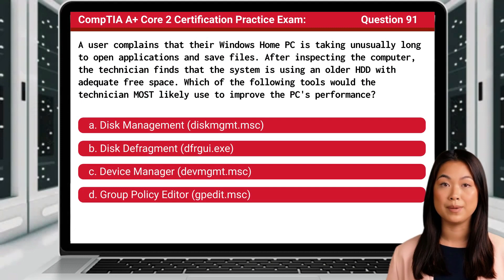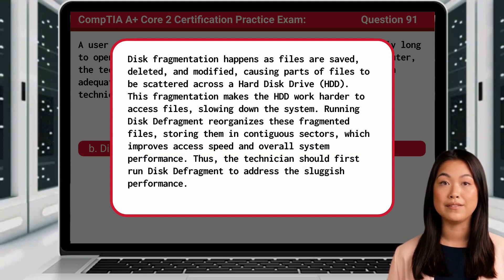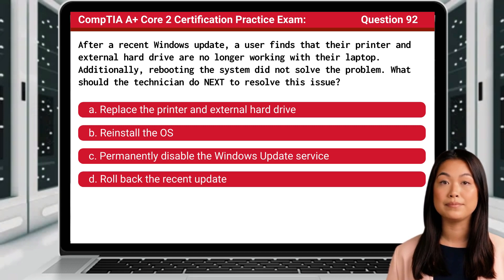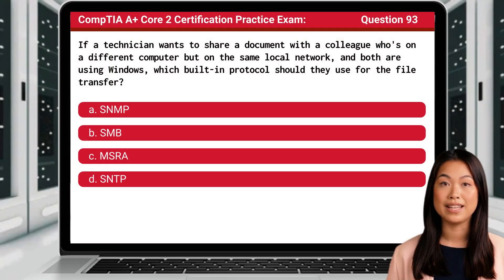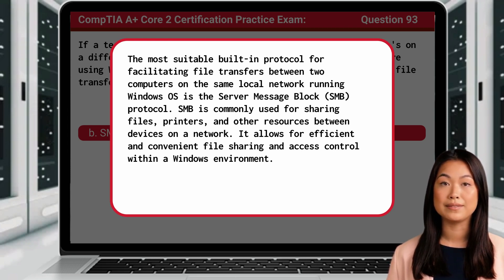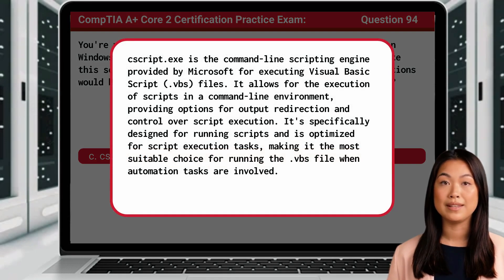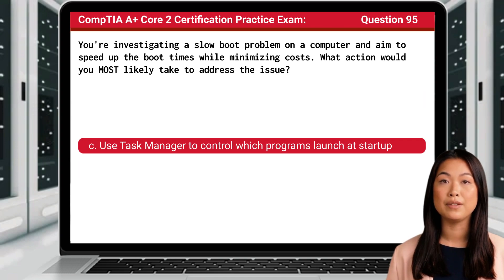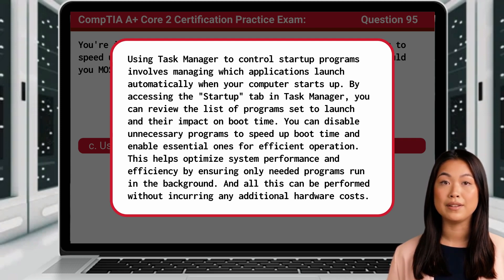CompTIA A+ Core 2 (220-1102) | Practice Exam | Questions 91-95